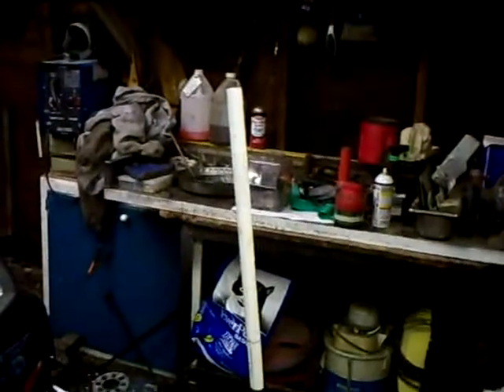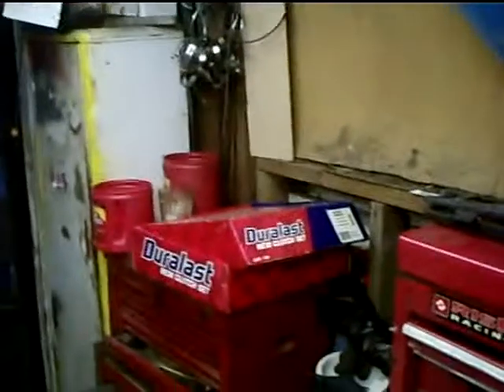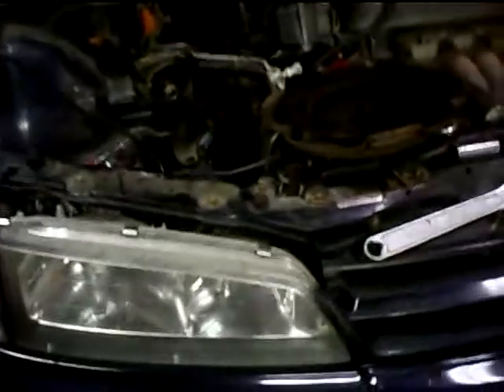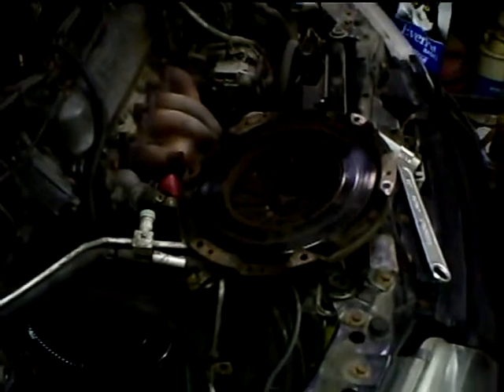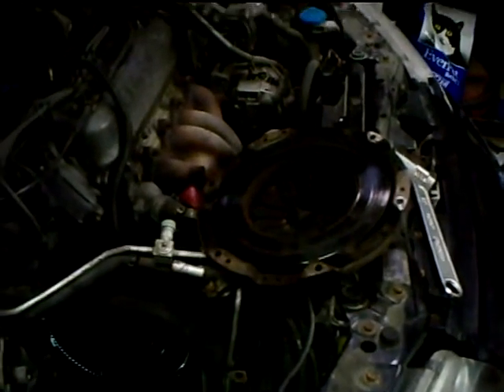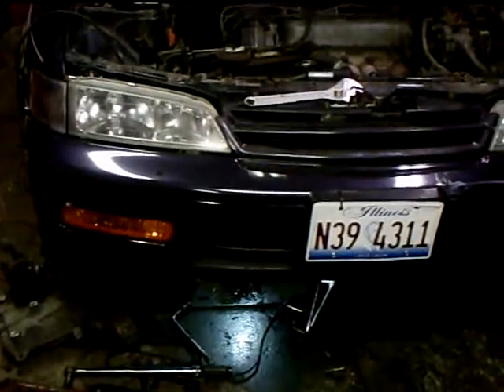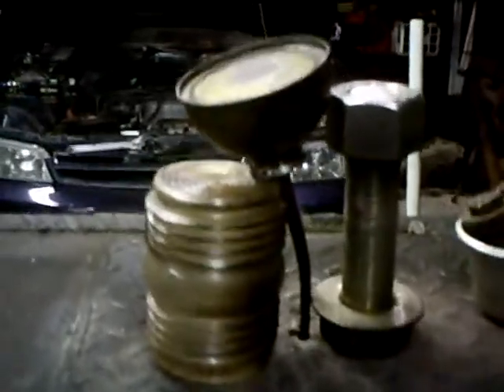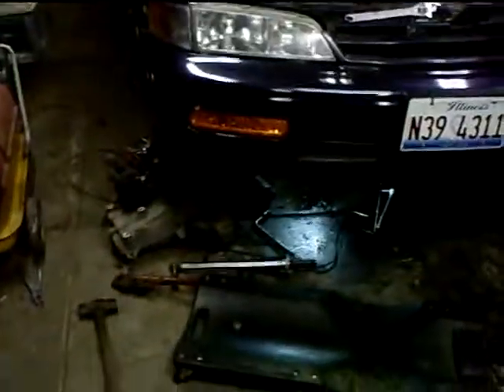my honda gets a new clutch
got the honda tore apart the clutch was dinked i could tell